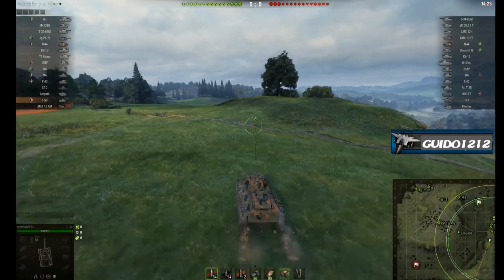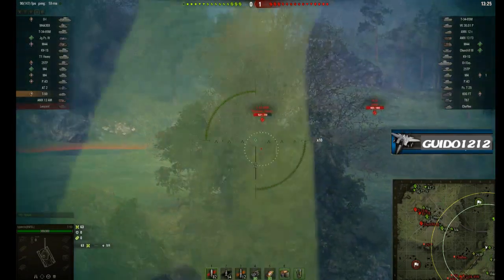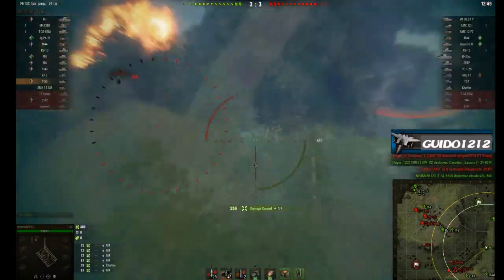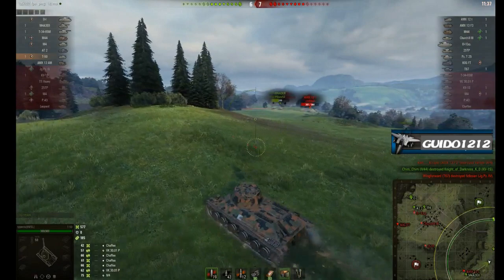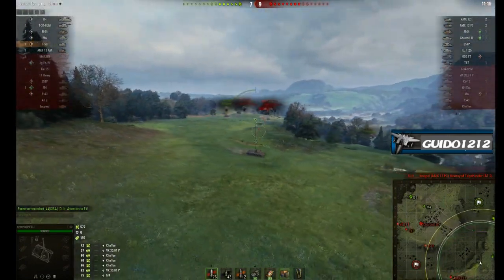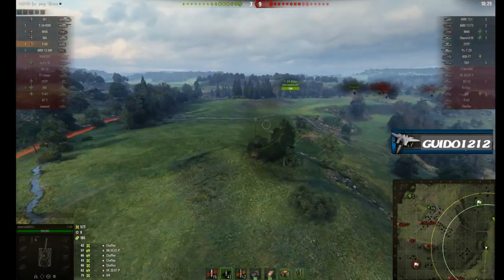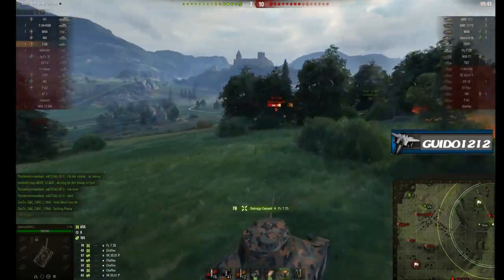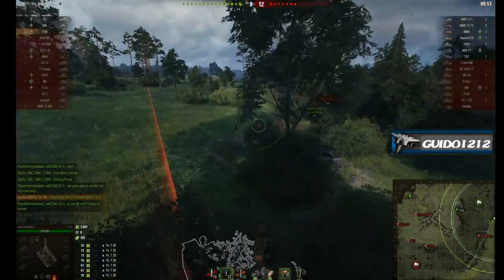Tactics Talk: Replay Analysis (typeviic, T-50)